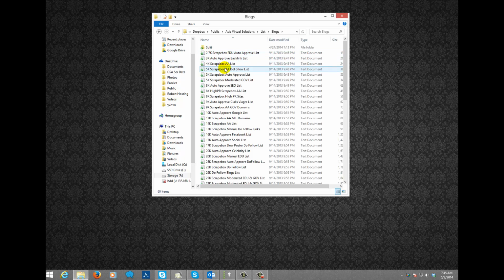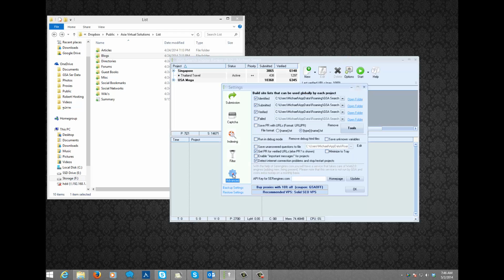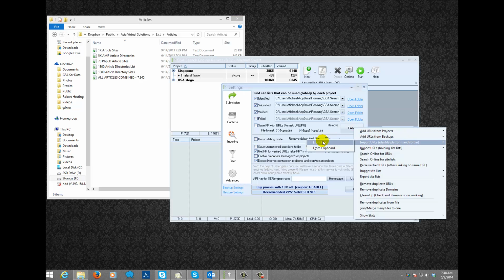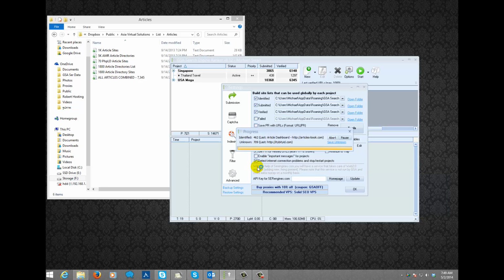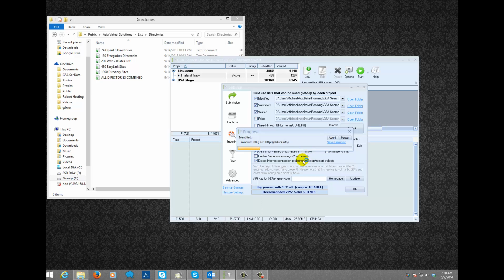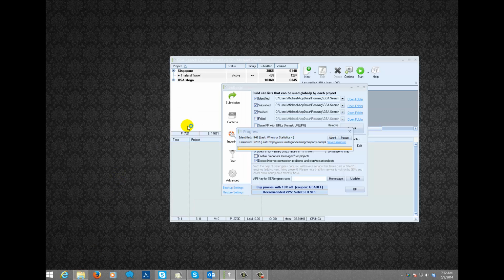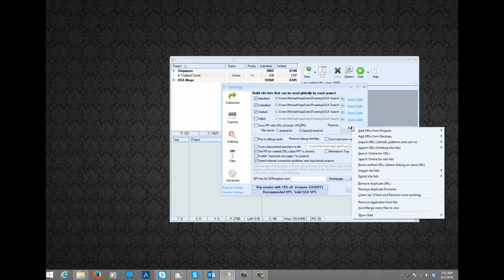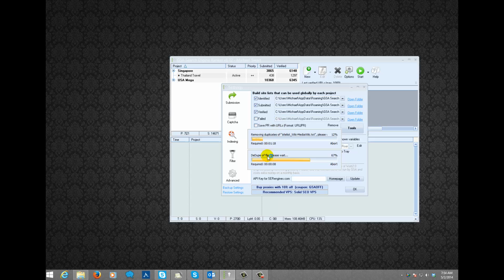Importing link list into GSA Search Engine Ranker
Importing link list into GSA Search Engine Ranker - Quality Back-link list available